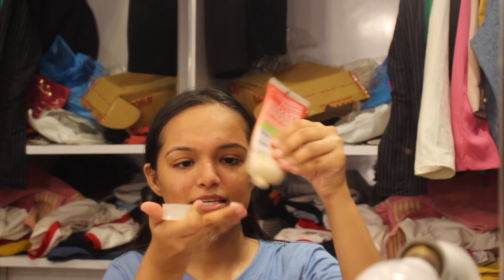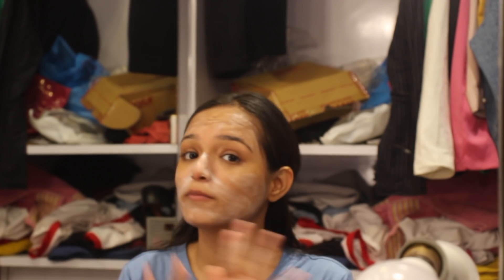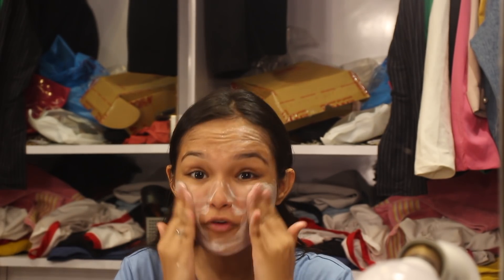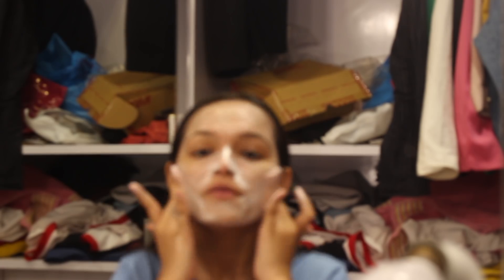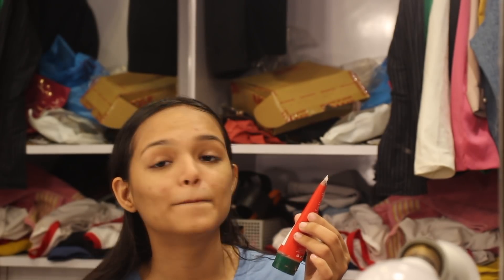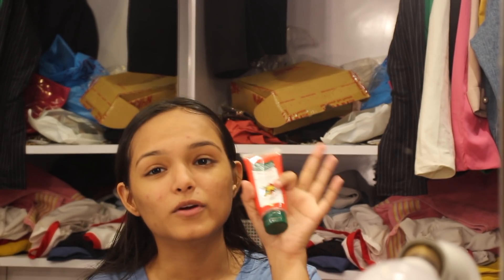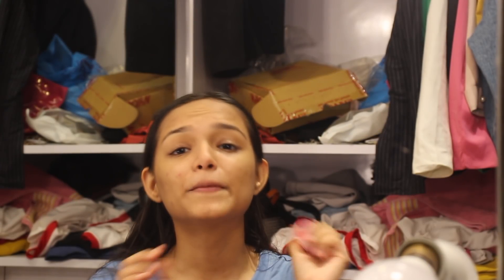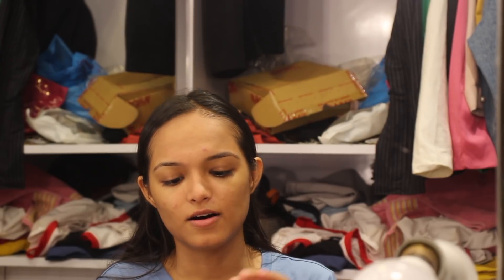Easy back to school skin care routine | Kashish Chhabda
Hope you all are doing wonderful.

Lotus herbals face pack

S U B S C R I B E for more similar content